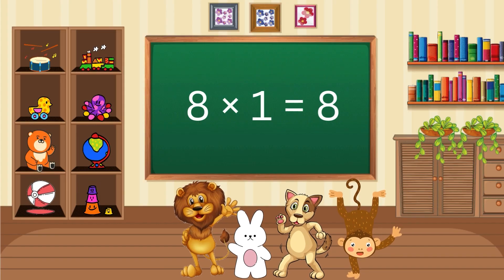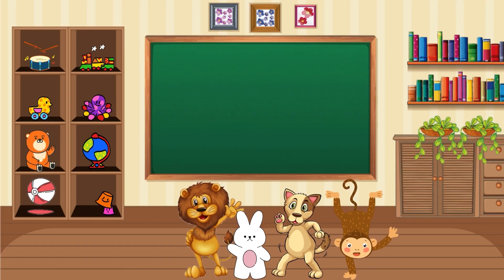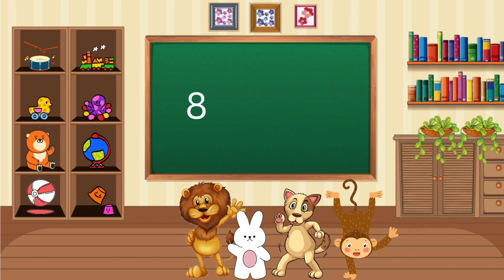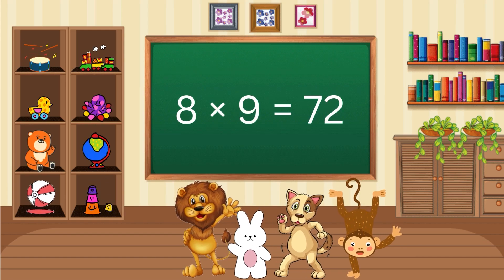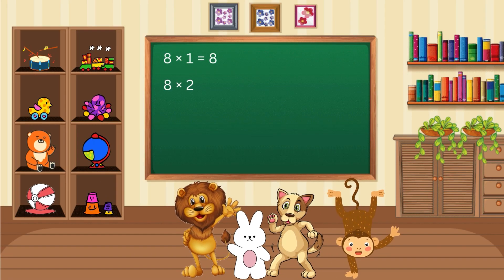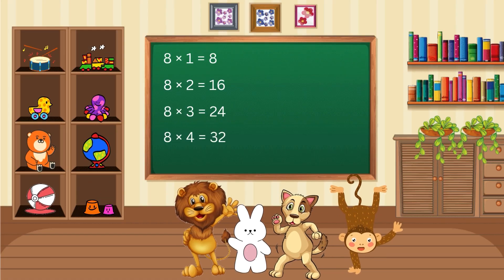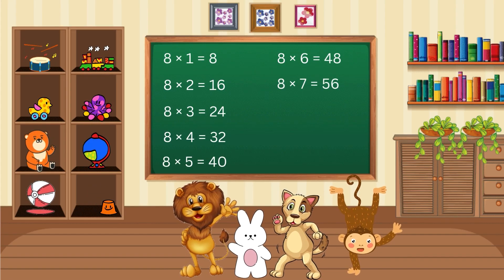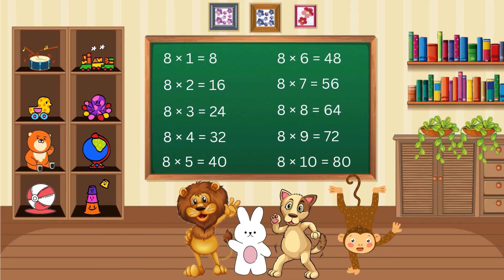Table of 8 | Multiplication Table of Eight | Table of 8 Song for Kids | Giggle Time Learning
Learn the Table of 8 in a fun and easy way. This colorful and musical video helps kids quickly remember multiplication with sing-along learning. Perfect for preschool, kindergarten, and primary school children.
What’s inside this video:
Full multiplication table of 8 (8x1 to 8x10)
Bright and colorful animations
Fun music and easy repetition
Helps kids learn math faster and enjoyably

Nursery rhymes in English,Rimas infantiles en inglés,Kinderreime auf Englisch,Filastrocche in inglese,Rann naíolann i mbéarla,英語の童謡
Детские стишки на английском языке,İngilizce tekerlemeler,قافیه های مهد کودک به زبان انگلیسی,أغاني الحضانة باللغة الإنجليزية,英语童谣,अंग्रेजी में नर्सरी कविताएँ,Rimas infantis em inglês